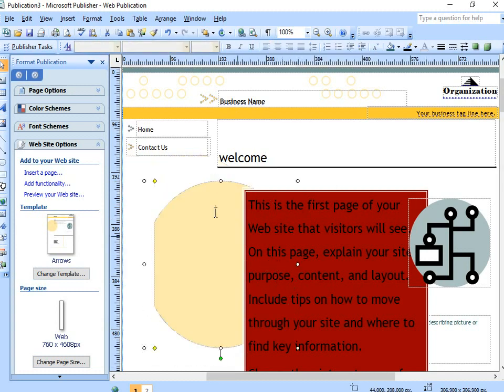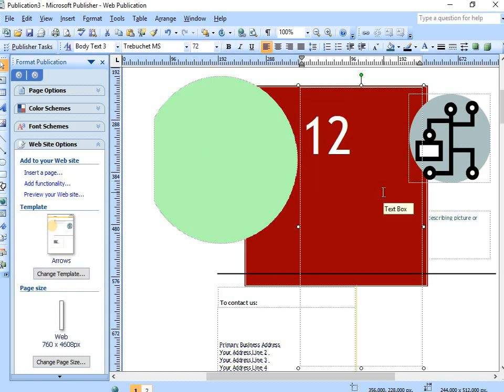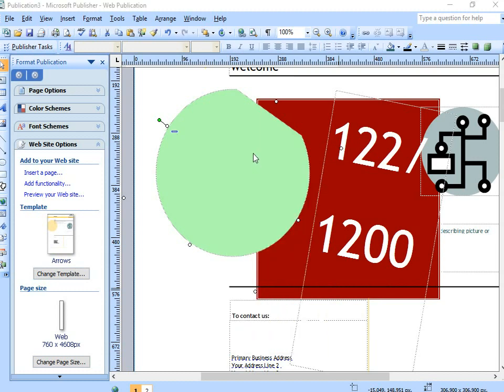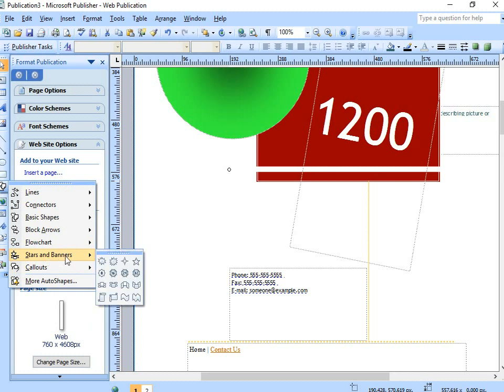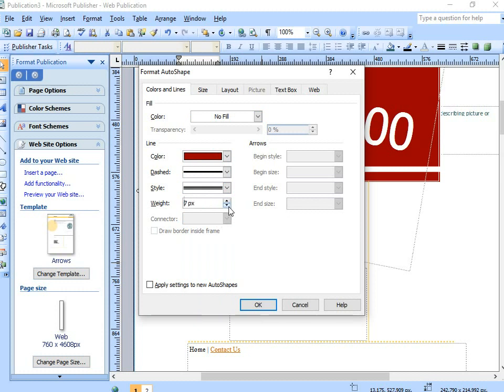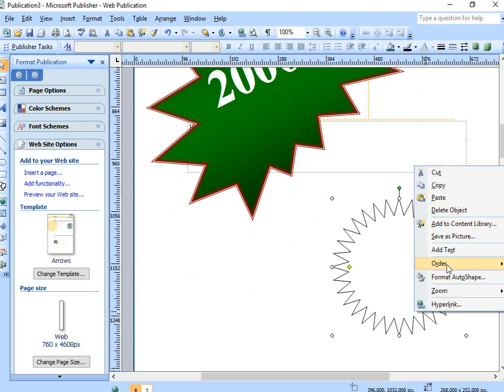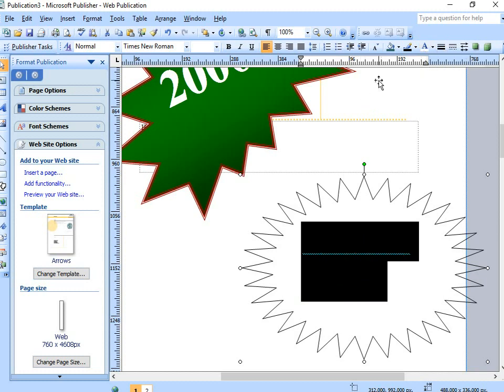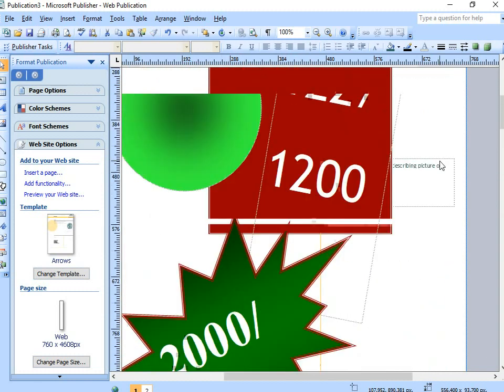Web tools pt8 banners and flow charts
webtools pt 8 banners and flow charts here we have several tools and techniques for making ICT studying funny and easy northbridge technologies